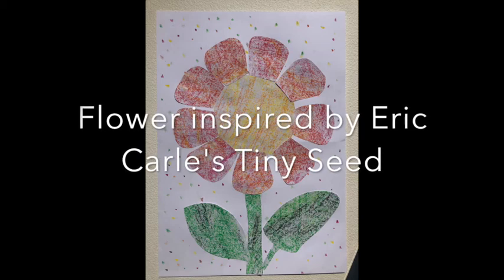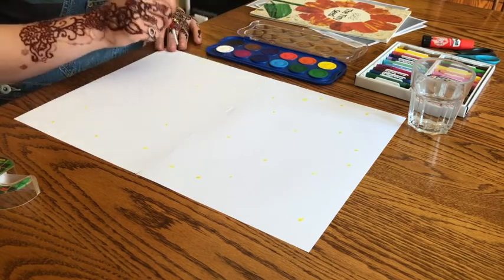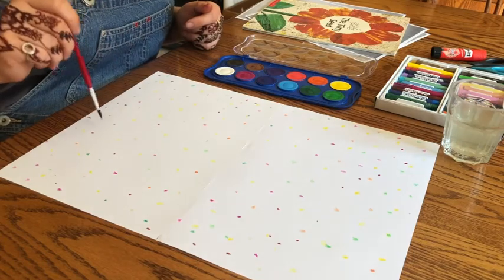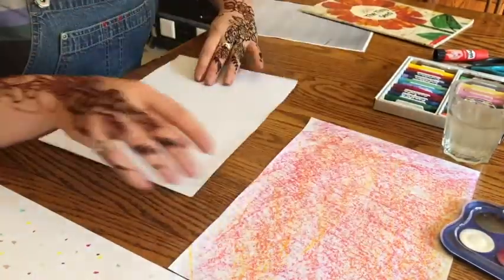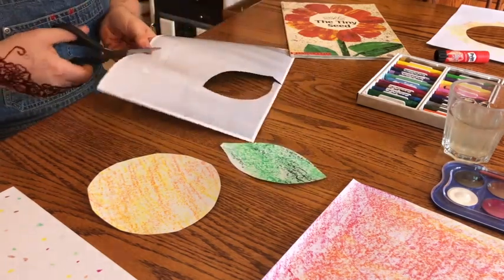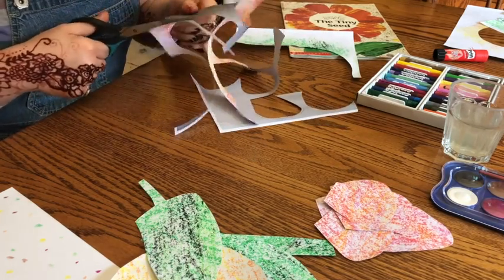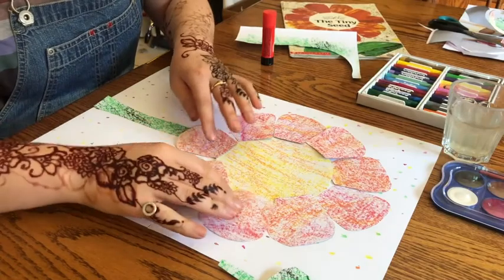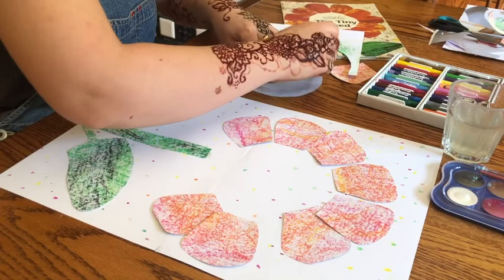Eric Carle Flower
This is one of my favourite art projects of the year and I'm so sad we can't do it together, but I believe you can do it at home! This project takes a little bit of setting up, and at school when we do it together it takes the class 2 days, so don't be discouraged if it takes some time!

After reading the Tiny Seed by Eric Carle, we like to try to replicate his colourful way of seeing the world using the "collage" technique.  You can use whatever materials you have available at home, but I used watercolors (you may have noticed that they are my favourite), oil pastels, scissors, a glue stick, and some tape.  You can print the templates form the links below, and it doesn't matter if they turn a little grey because you'll be colouring on the back of the paper.